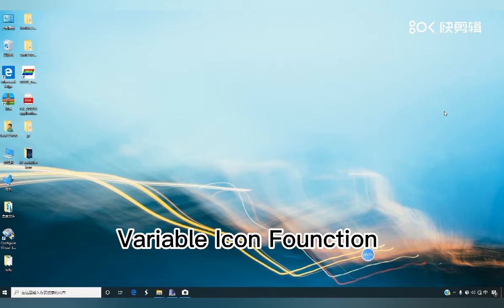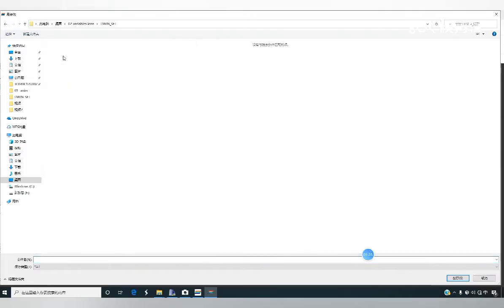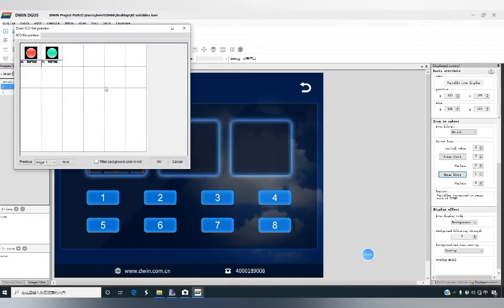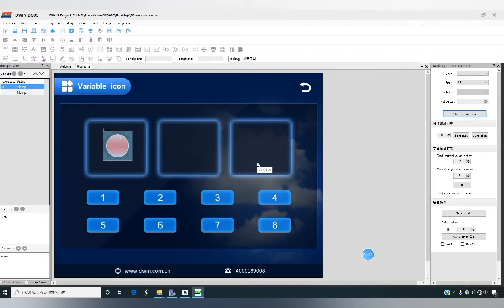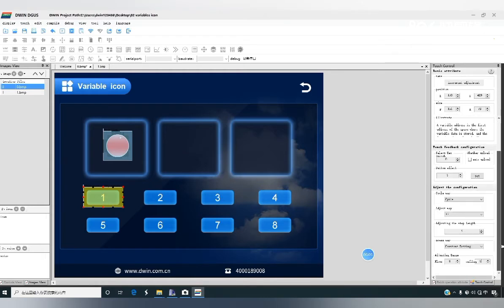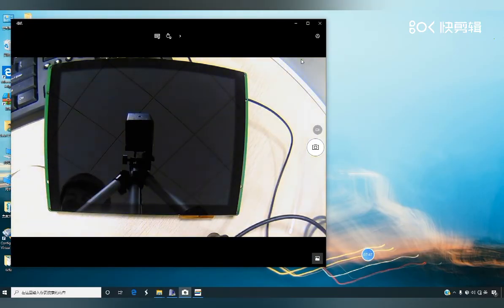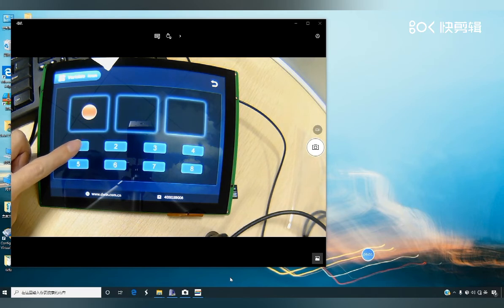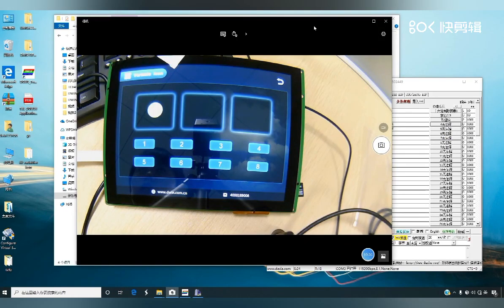Dwin T5L how to set variable icon